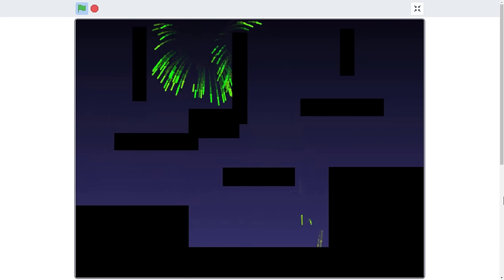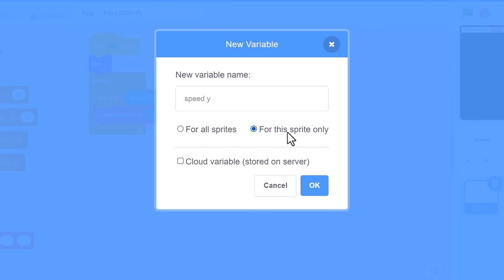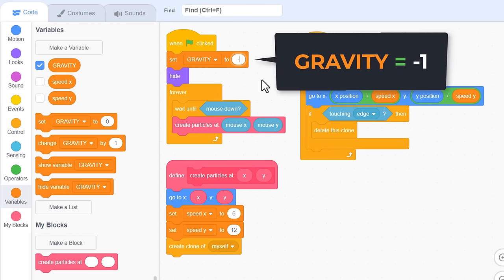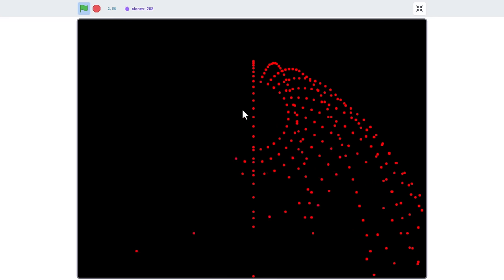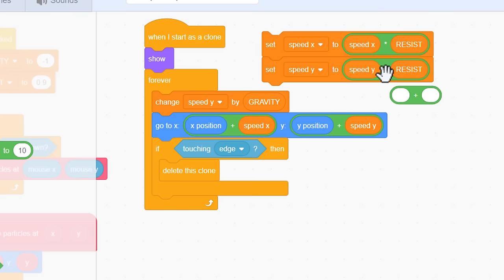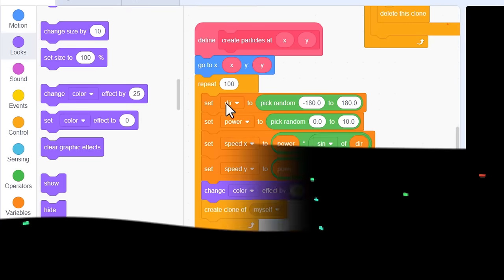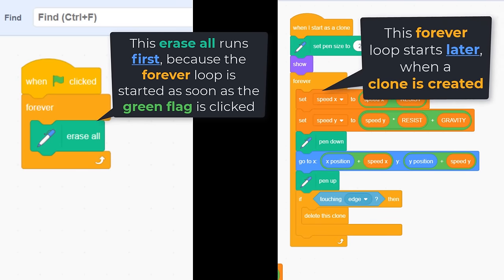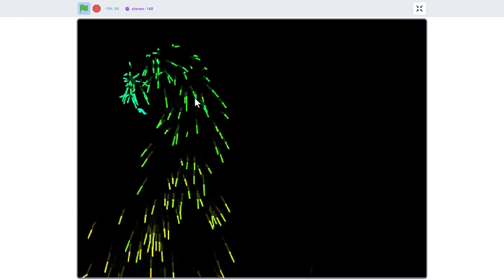Make Epic Fireworks & Particle Explosions with Scratch Pen Extension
Enhance your Scratch Games with Epic Explosions & Particle Effects. Send hundreds of sprites ricocheting around the screen with a Boom, and wow your friends! :) Yes, we can simulate fireworks, but also this can be used to create pro particle explosions like those in my game Appel.

We cover basic particle cloning, movement, gravity, air resistance & terminal velocity, and colour!

Video Chapters
0:00 Intro
0:41 Setting The Scene
1:29 Fire Shoot Launch Spawn Clone Particles
2:43 Particle Momentum / Speed x & y
5:12 Gravity
6:02 Firing a circle of Particles
8:11 Sparkler Trail
9:24 Air Resistance & Terminal Velocity
12:03 Playing with Colours
12:45 Trails with Pen
16:20 Long Fading Trails
18:11 Outro